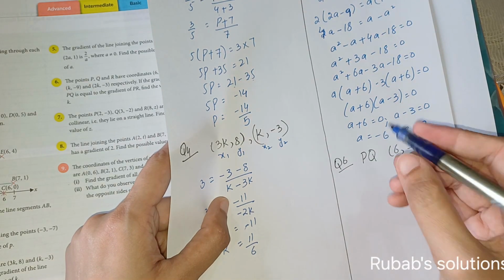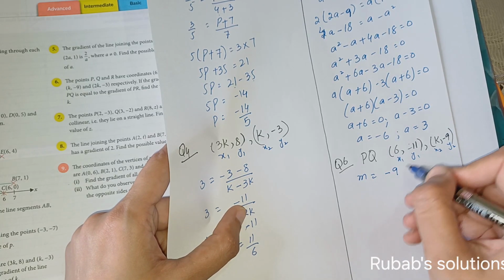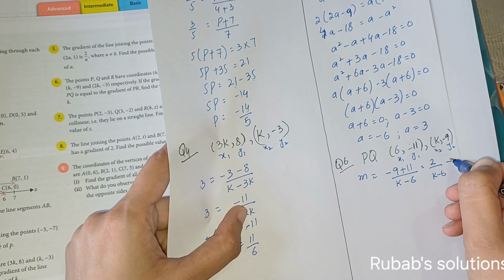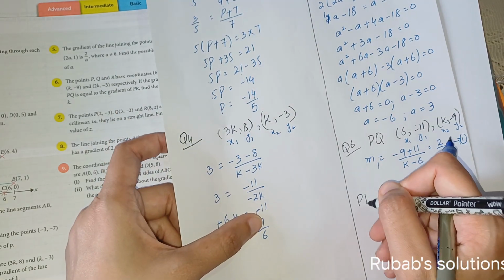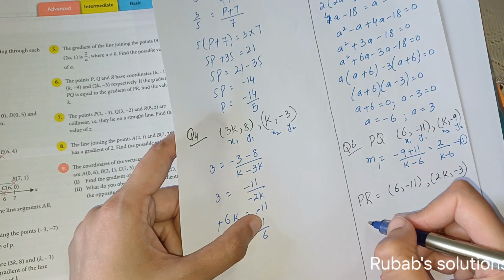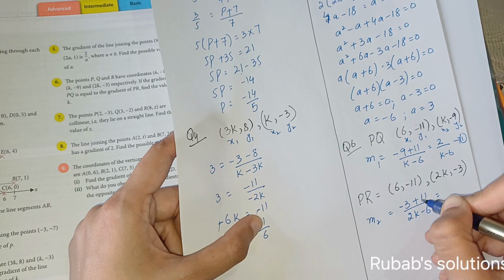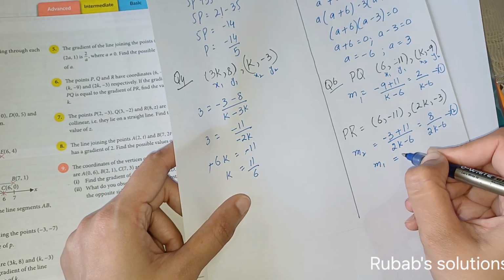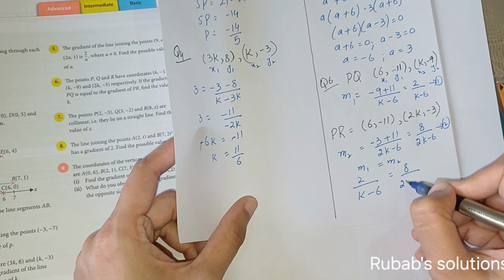Q 3-Q 6|| Ex 5B ||D3 8th edition ||Olevel #4024 @Rubab_EasyMaths ||coordinate Geometry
Q3,4,5,6 Ex5B book D3 8th edition Olevel Maths coordinate Geometry Olevel #4024